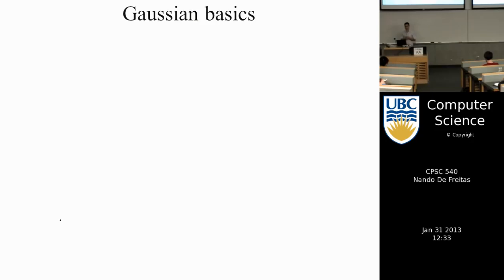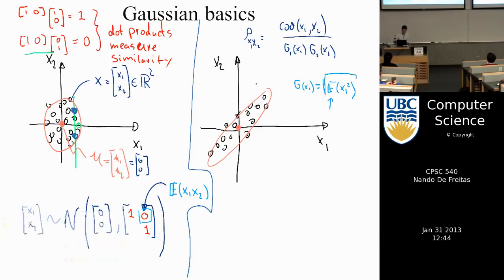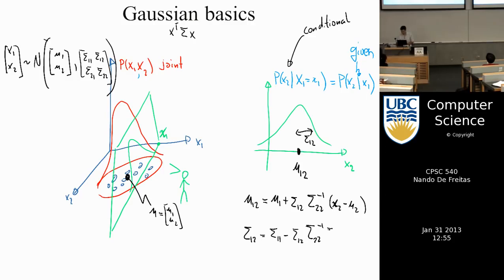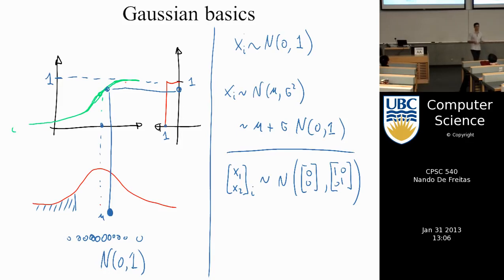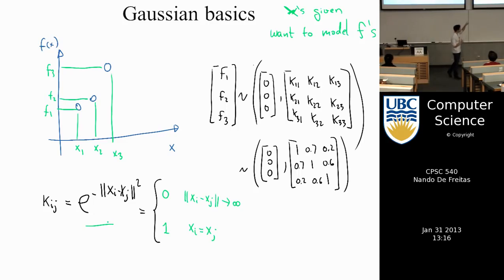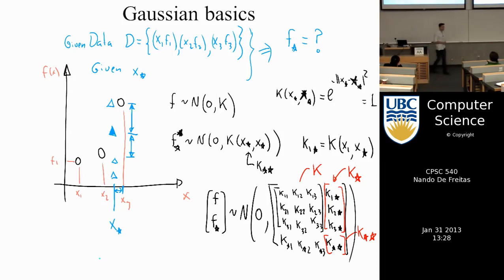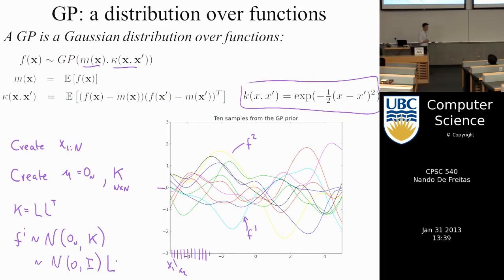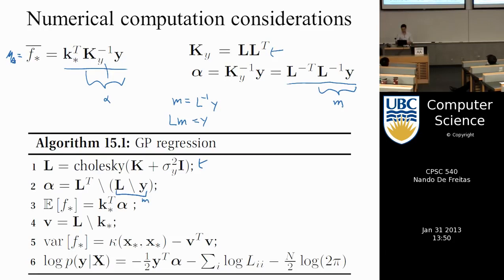Machine learning | 8. Introduction to Gaussian processes | Free Online Course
Lecture Number 8 of the Complete Machine Learning series by Nando de Freitas, Univeristy of British Columbia.

Introduction to Gaussian processes

Course taught in 2013 at UBC by Nando de Freitas